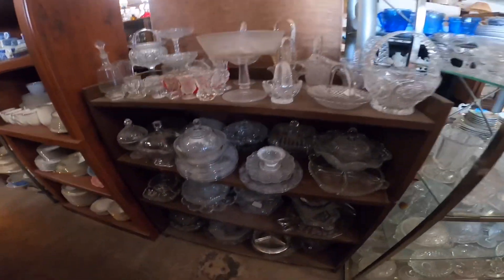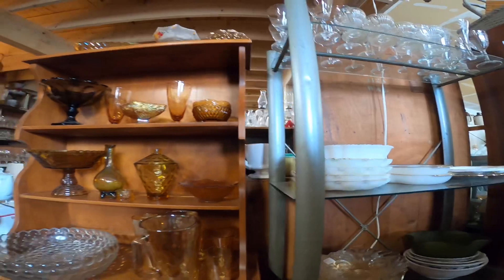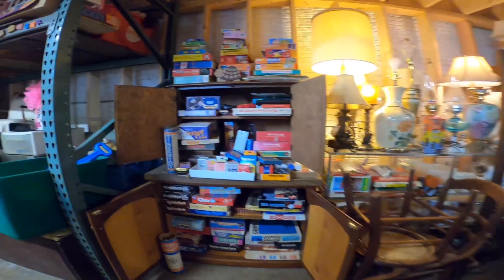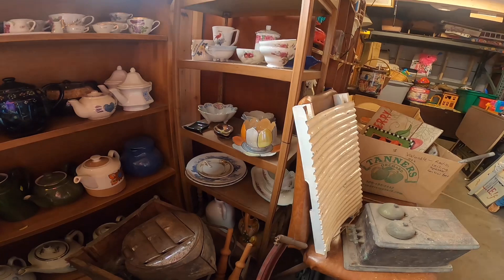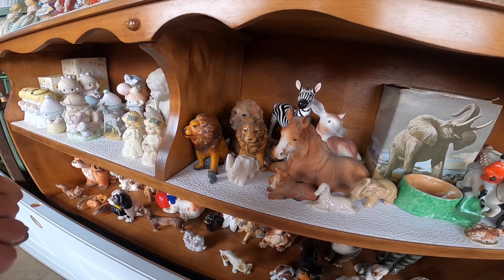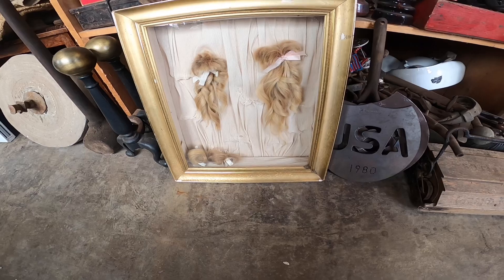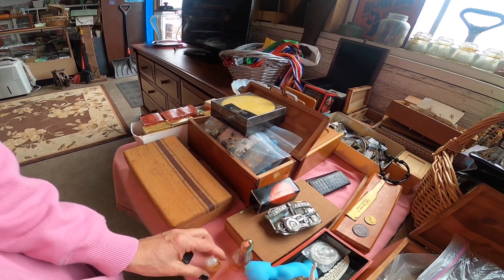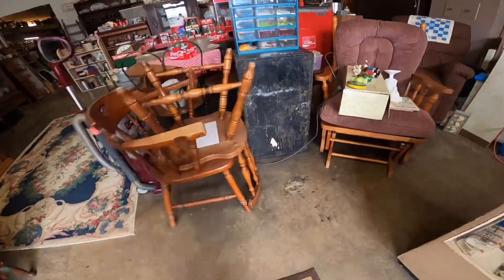February 23, 2023